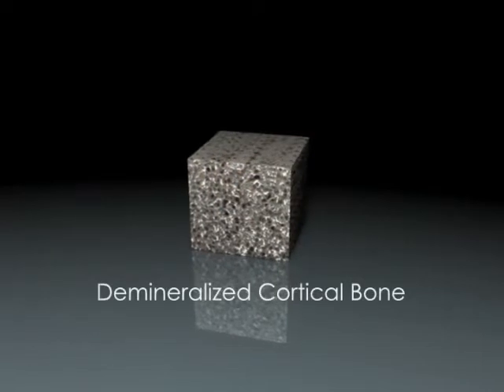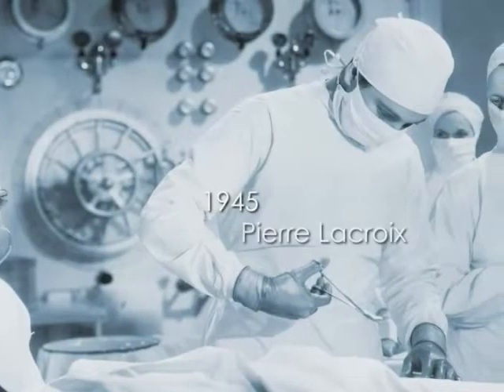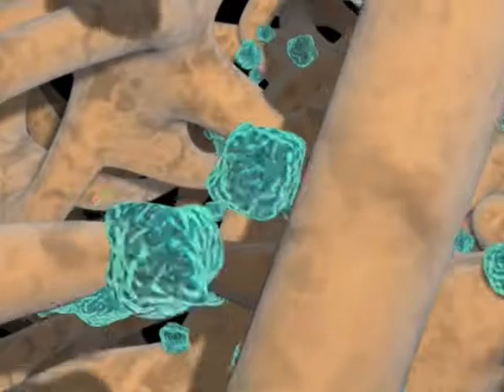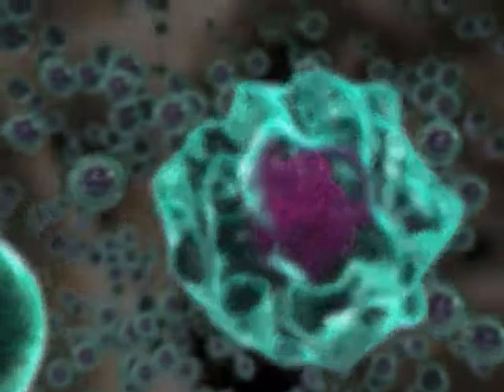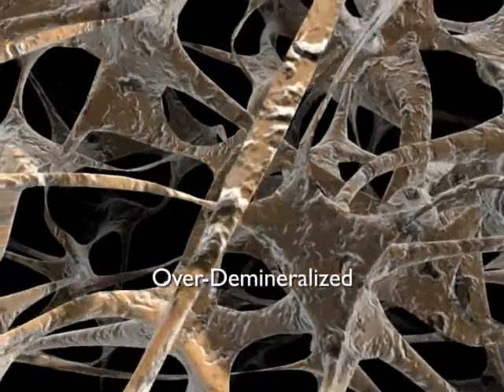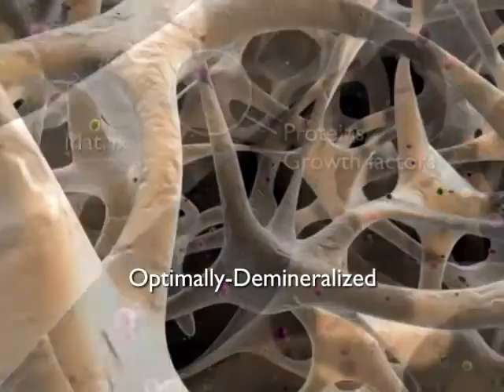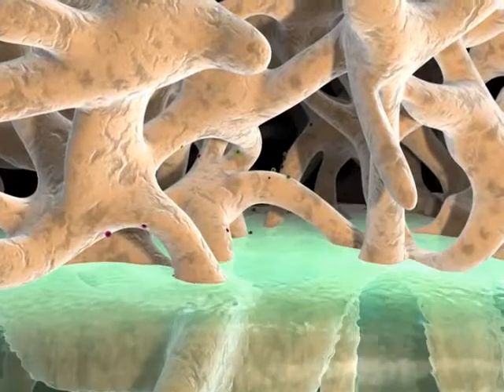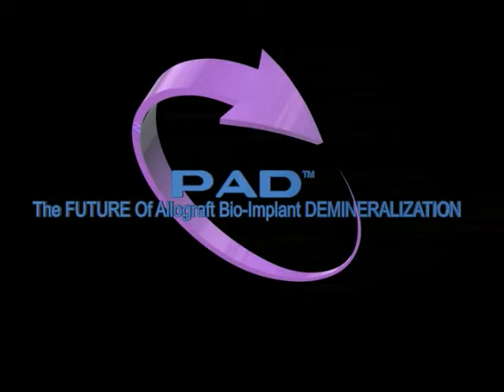LifeNet Health- PAD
PAD Demineralization Animation